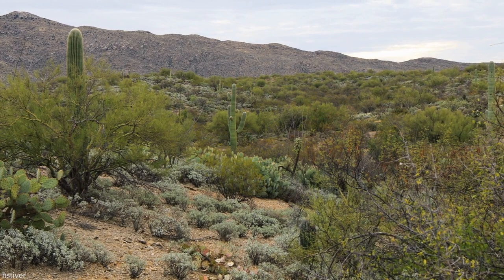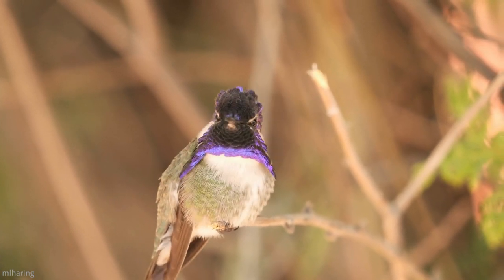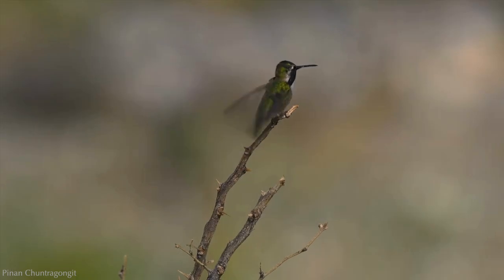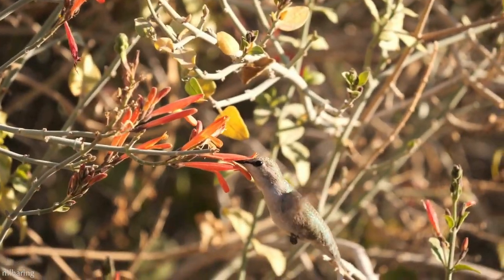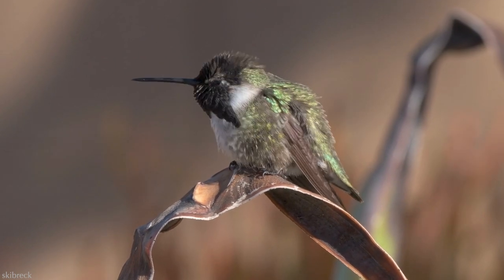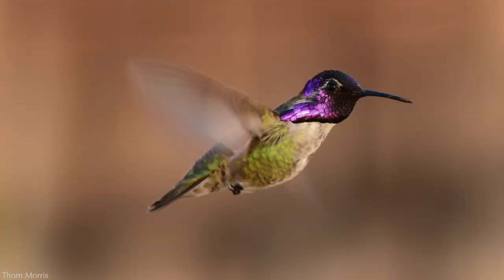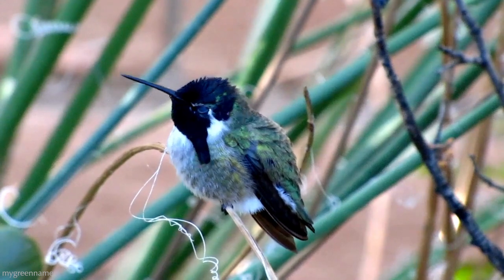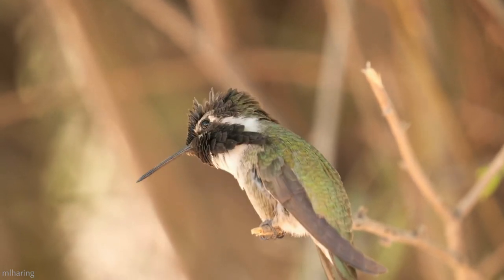Costa's Hummingbird | A Dazzling Courtship Display!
It doesn't look like an ideal habitat for a hummingbird, but for part of the year, it is. This is the Costa's hummingbird. And like all hummingbirds, packed within its tiny form is a superhero of a bird and a giant personality. With their flashy plumage and a stunning courtship display, they are the birds-of-paradise of the New World.

They were named by French naturalist, Jules Bourcier, in honor of his friend, Louis Marie Pantaleon Costa de Beauregard. Hummingbirds are found only in the Americas and are in the family Trochilidae. Their scientific name is Calypte costae.

t can be difficult to tell some hummingbirds apart, but the male Costa's stands out. He has a vibrant purple crown and an equally stunning gorget that flares out to the sides. Light green feathers on his front resemble the appearance of a vest.

Chapters:
Introduction 00:00
How did they get their name? 00:30
Identification 00:50
Where to find the Costa's Hummingbird 01:52
Diet 02:30
Territory Defense 03:38
A dazzling courtship display 04:07
Torpor 05:47
Conclusion 06:29

Thumbnail photo credit: Monica Lara from Canva.com

Credits not given in video:
-Louie Marie Pantaléon Costa de Beauregard
Photo by Monica Lara from Canva.com, background removed

-Size comparison
Calliope hummingbird by BirdImages from Canva.com
Costa's hummingbird by Monica Lara from Canva.com
Anna's hummingbird by Windzepher from Canva.com

-3 Paperclips
Costa's hummingbird by SteveByland from Canva.com, background removed

-Maps
Range map by Wikipedia, key added by All Things Birdie
Mojave and Sonoran desert map inset by Wikipedia

Do an online search for a wildlife rehabilitation clinic in your area. They will tell you what to do. If you can't find one, contact a local veterinarian and see if they know who to contact. Do not attempt to rehabilitate a bird or animal on your own.